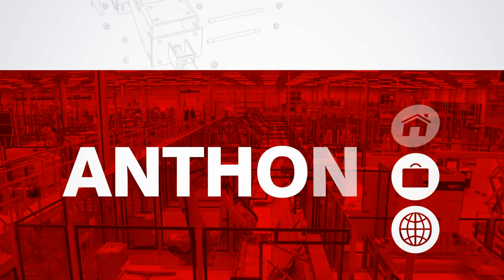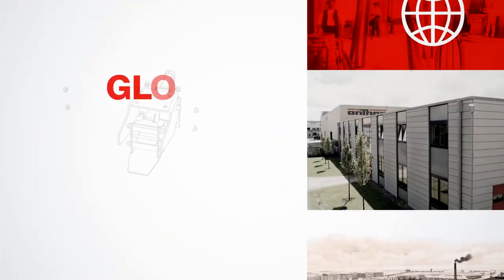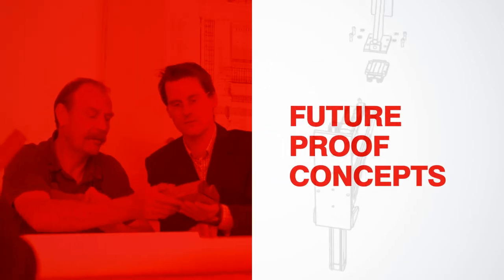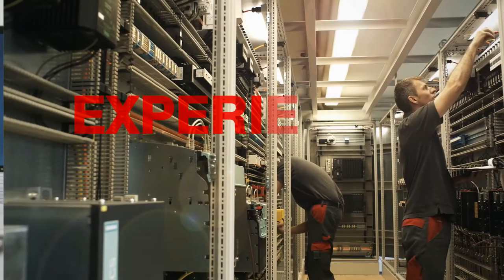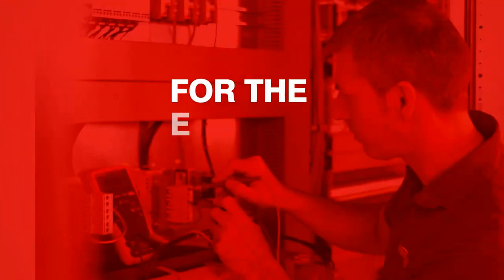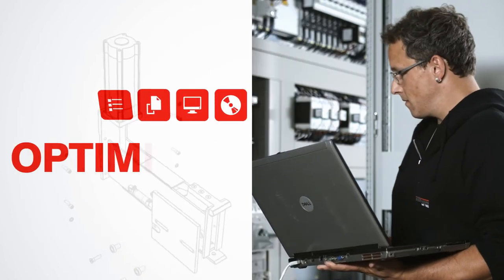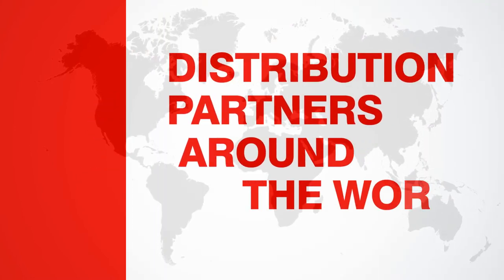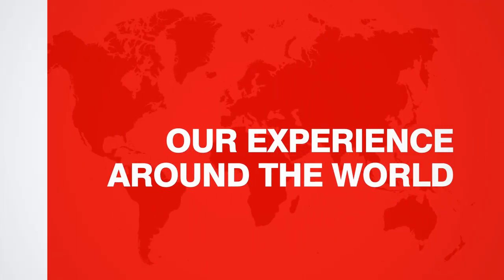Anthon - Ein Film geht um die Welt - Profilfilm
ANTHON ist einer der international führenden Hersteller von Einzelmaschinen und vollautomatischen Produktionslinien für die plattenverarbeitende Industrie. Und so präsentiert sich das Unternehmen auch im neuen Film in einem modernen Design.